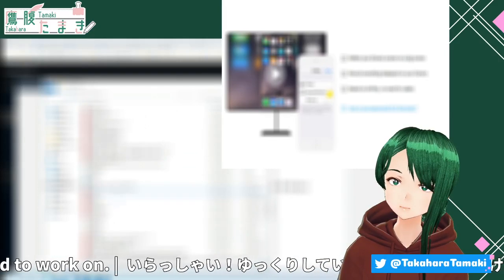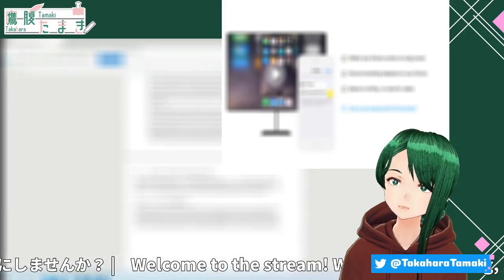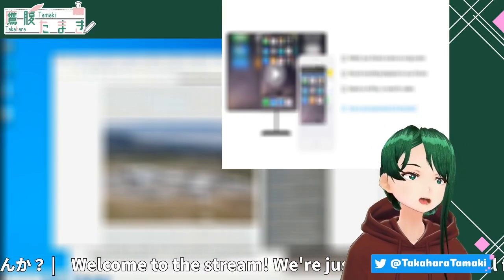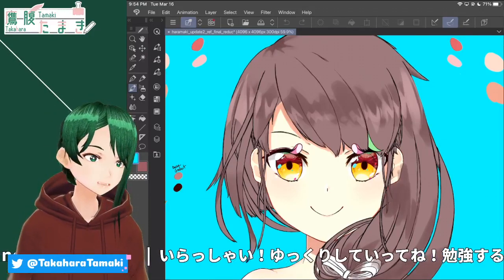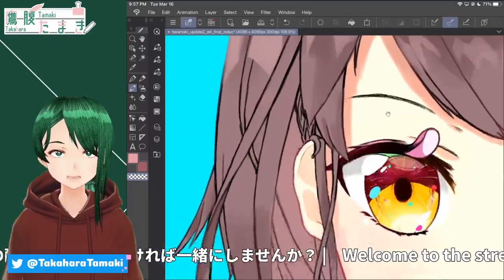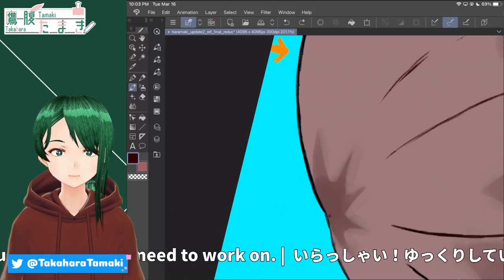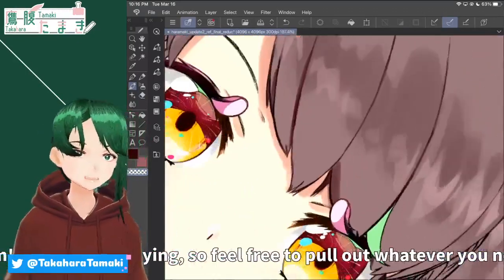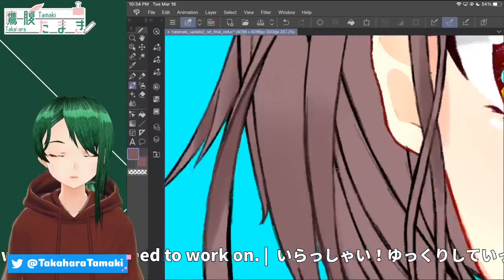[16MAR2021] Studying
Recording of the Studying stream from March 16th, 2021.
Streams will be on Twitch, with recordings uploaded to Youtube. I apologize for the inconvenience.
Timestamps: TBA